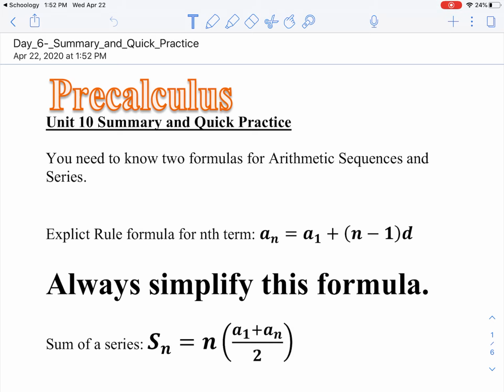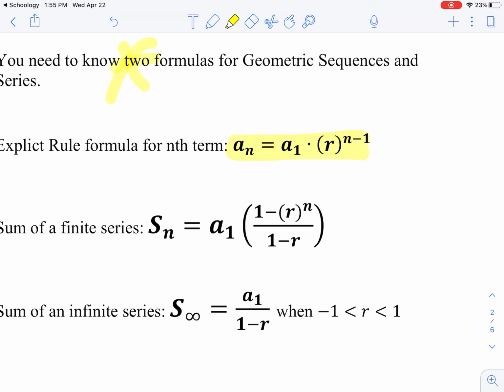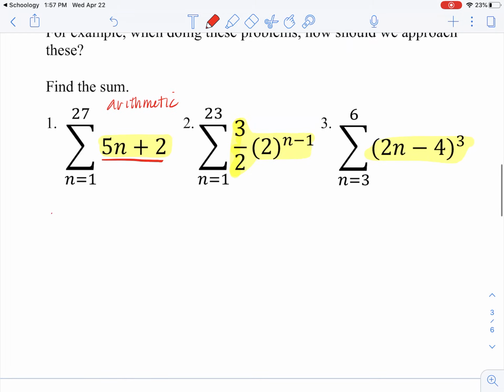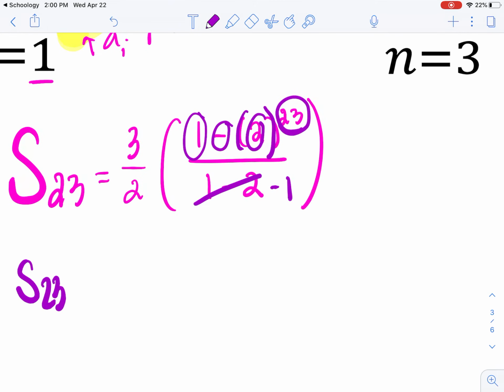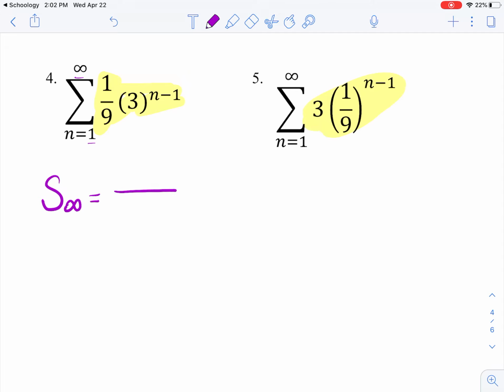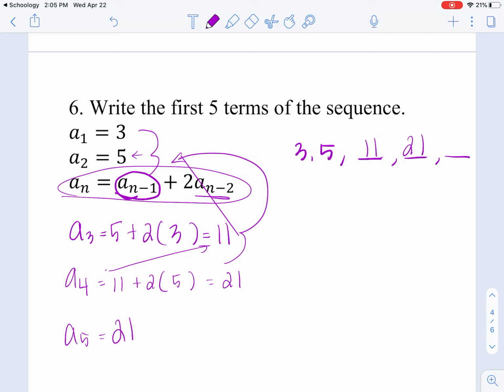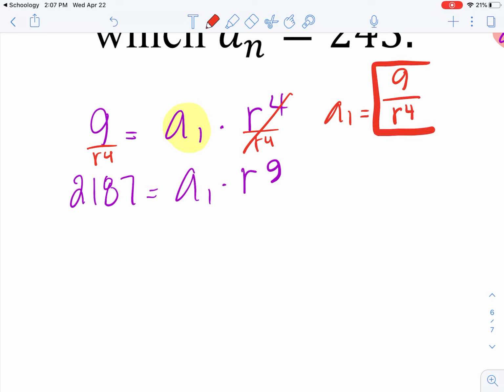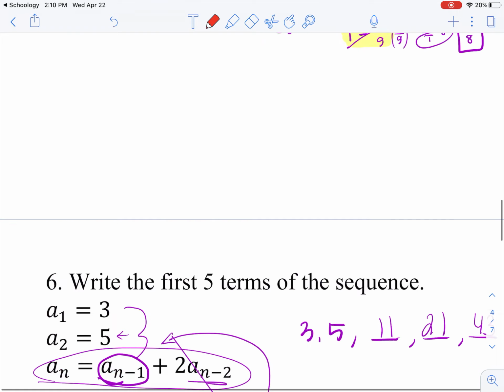Day 7 - Summary and Quick Practice